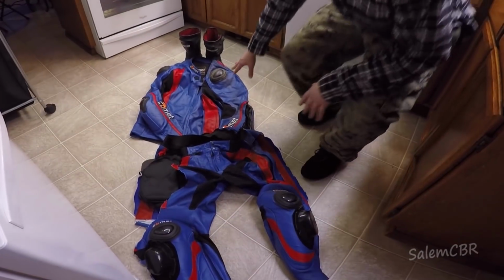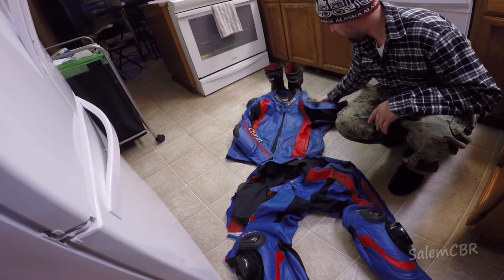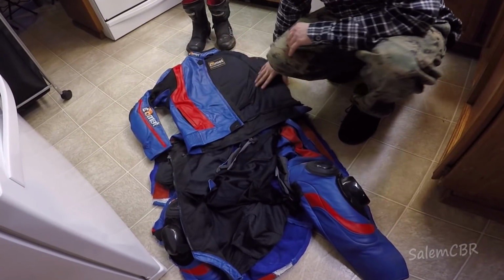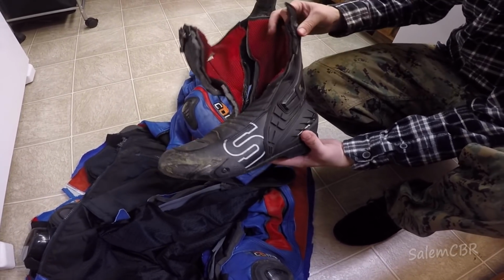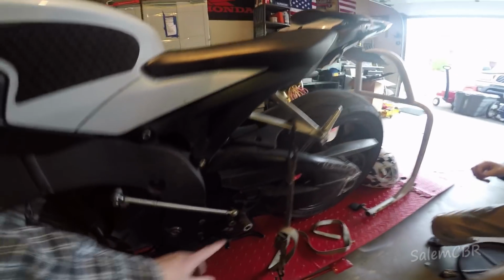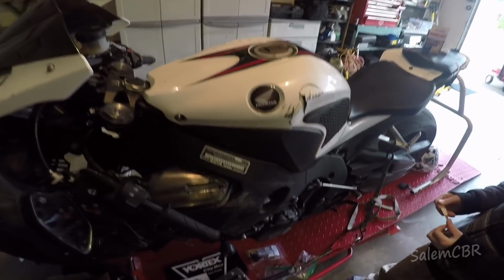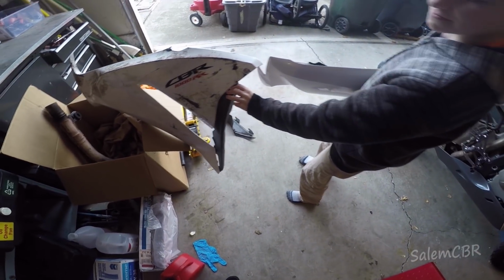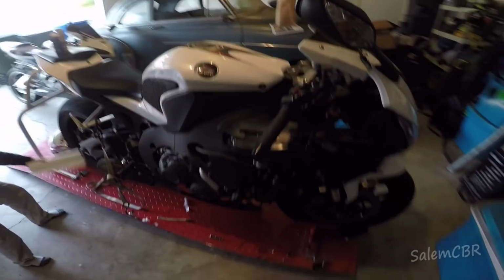SalemCBR Breaks Ribs, Collarbone, Collapsed Lung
I break four ribs, a collar bone and had a colasped lung in a frustrating crash, where I reacted poorly to an error of my own. Thanks to all the first responders and all my family & friends. Nobody to blame and stuck with the pain.

Twitter and Instagram: @SalemCBRhonda

Thanks for visiting the Salem CBR channel. Thanks for coming by and watching. Still cant believe how bad I messed up on this corner. A lot to learn here. I really feel like it came down to losing mental focus.

SalemCBR